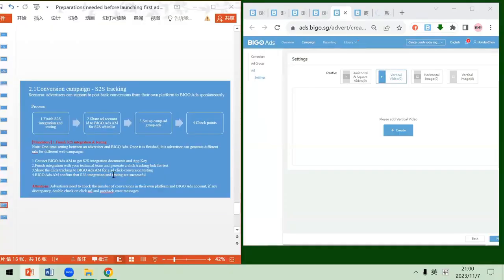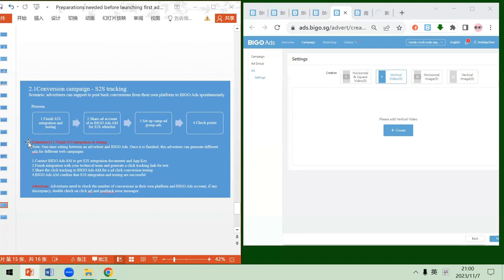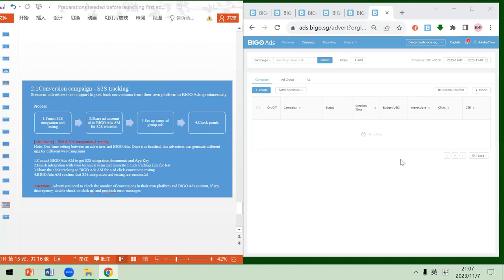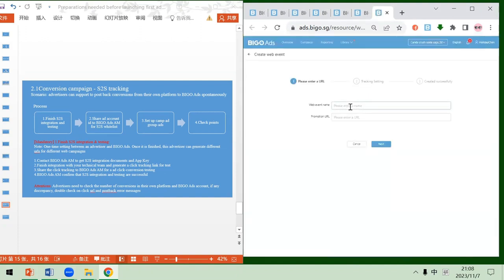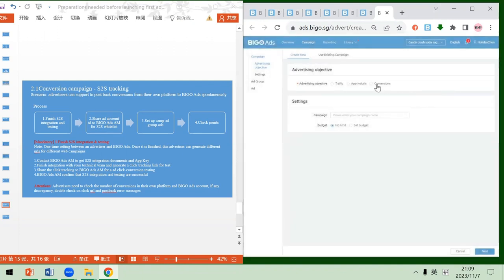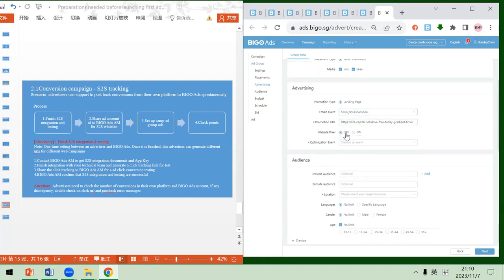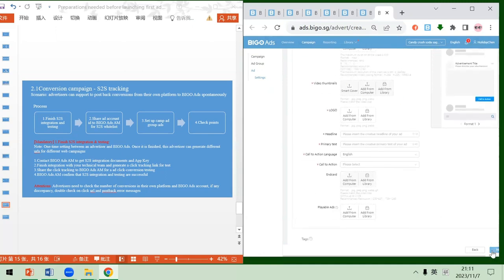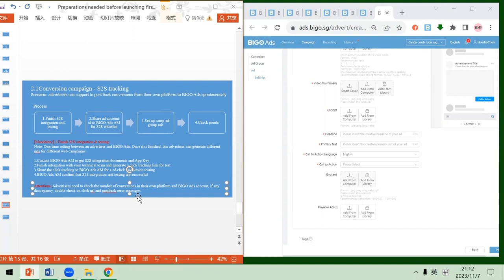How To Create A Web CampaignConversion s2s